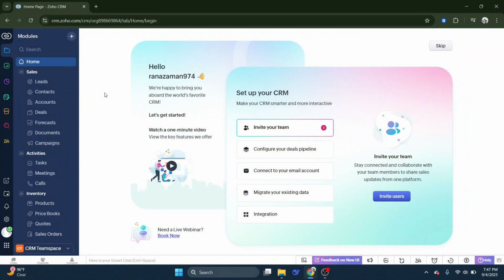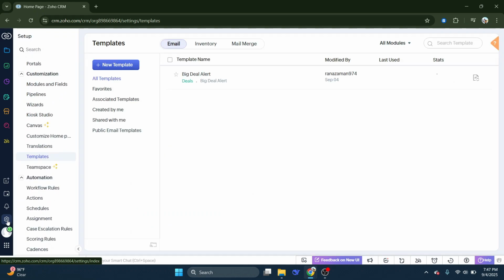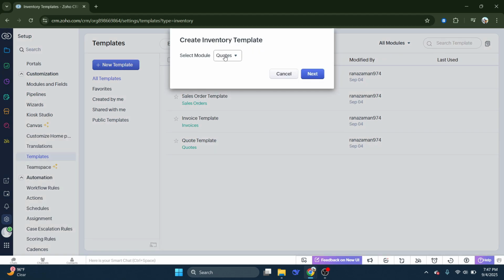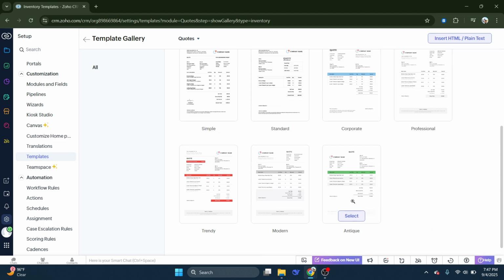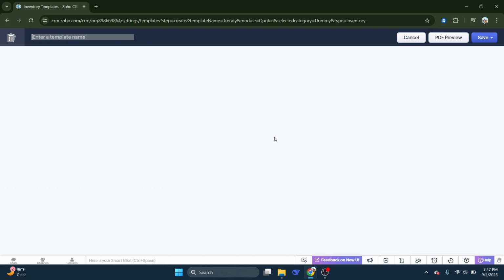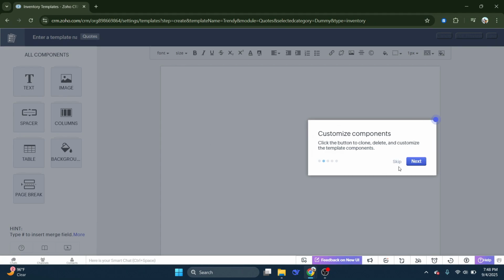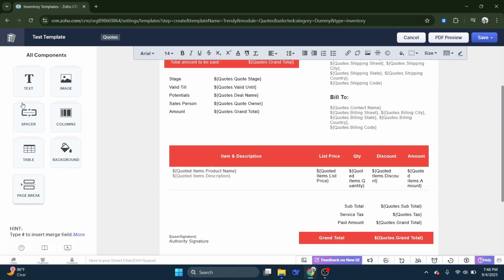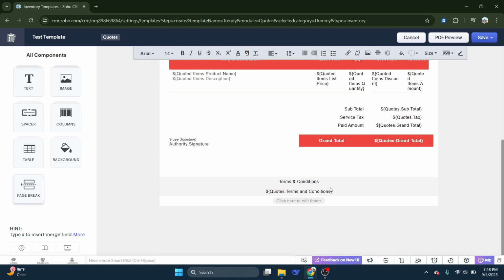How To Create Quote Template In Zoho CRM - Step By Step (2025 Guide)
In this 2025 Zoho CRM tutorial, learn how to create a quote template in Zoho CRM step by step. We’ll cover how to design, customize, and manage quote templates to send professional quotes to clients quickly. Perfect for sales teams, businesses, and beginners using Zoho CRM.